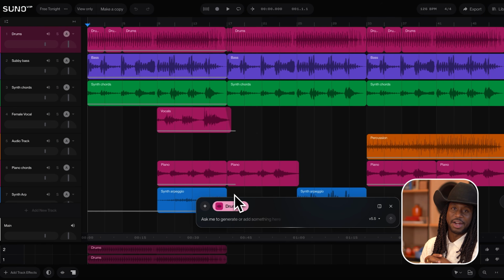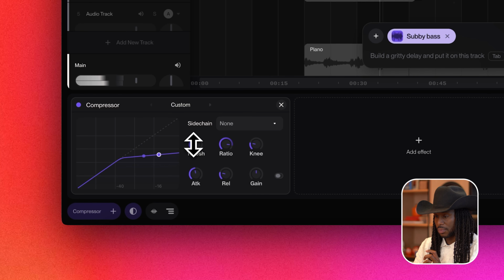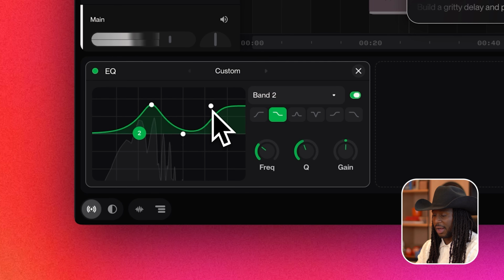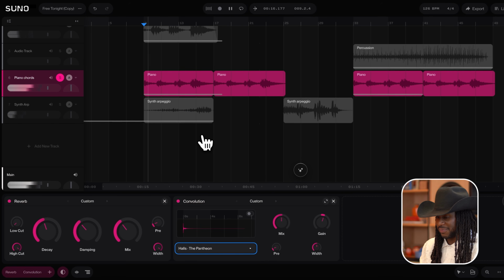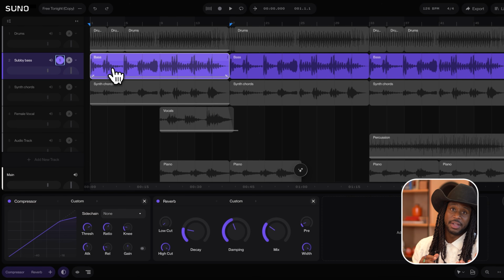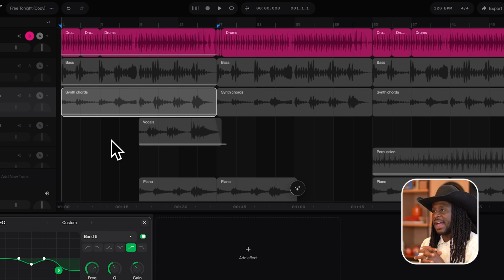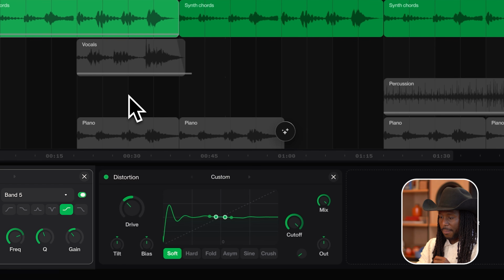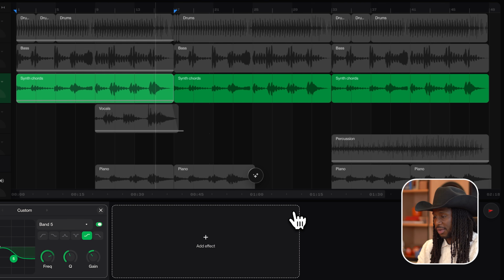Audio Effects & Plugins in Suno Studio 2.0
Learn how to uniquely dial in your sound and make your songs truly your own using the built-in audio effects in Suno Studio 2.0. Join Adam McFarland as he breaks down how to use compression, EQ, reverb, delay, and distortion to shape and elevate your mix.

Timestamps:
0:00 - Introduction to audio effects in Studio 2.0
0:36 - Listening to the dry tracks
1:38 - Evening out volume with compression
2:09 - Adjusting sound balance with EQ
3:51 - Adding space with reverb and convolution
6:33 - Creating rhythmic bounces with delay
8:22 - Adding grit and edge with distortion
11:19 - Outro

Hosted by Adam McFarland